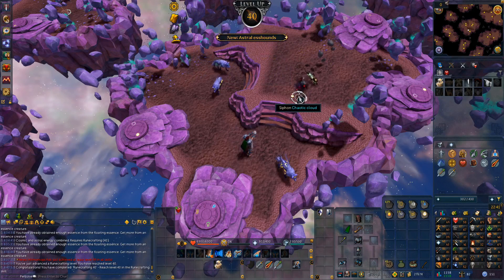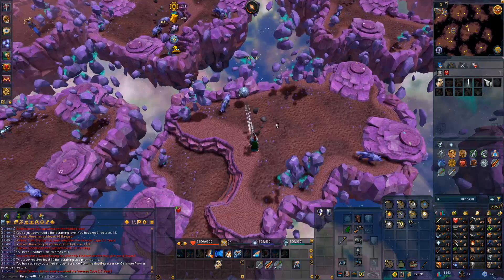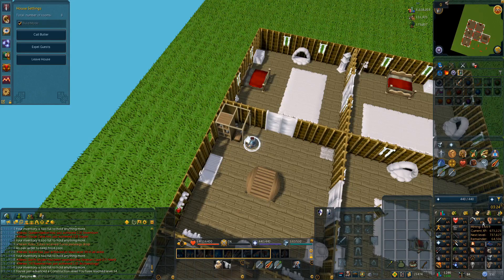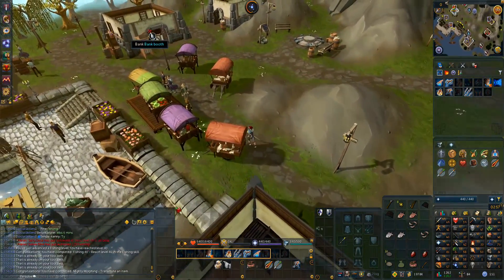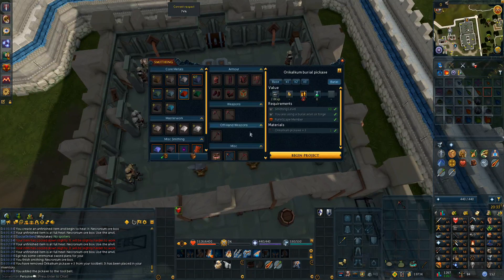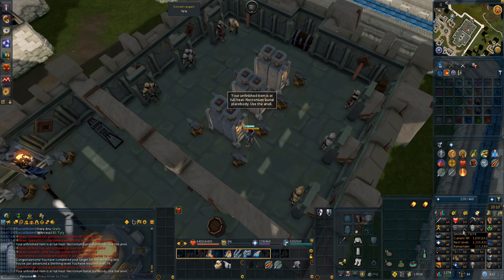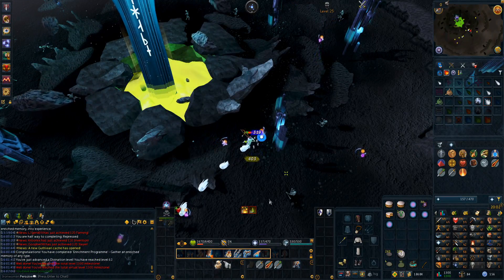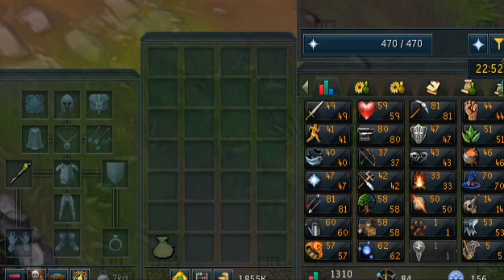Ultimate Ironman on RS3 - 1 Down, 2 to go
No Banking, No Trading and a lot of grinding.

Once we get through the low level AFK parts of the game I'm going to be primarily streaming this series, so follow down below. Until then, PvM streams

The full rules of the series can be found here (subject to change)

1. No Banking
2. No use of Keepsake Keys
3. Jack of Trades/Buying Loyalty points with premier is not allowed
4. No exceptions for dung, need to empty my inventory somehow
5. Solo Bossing except (Rago, ROTS, Raids, Solak and AOD) and to be able to do those bosses we have specific gear requirements (basically no leeching)
6. Temporary events (like Summer Skill-Off) are also banned)